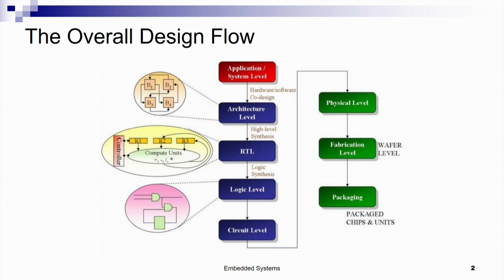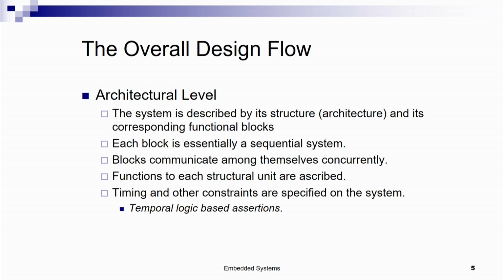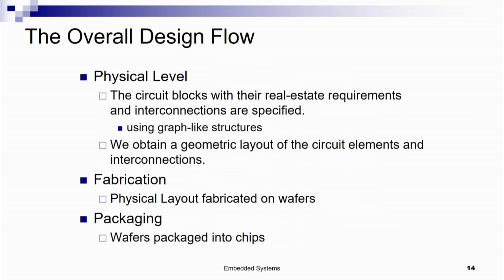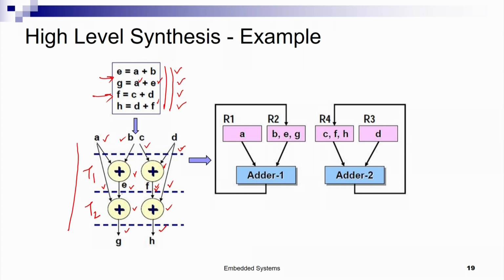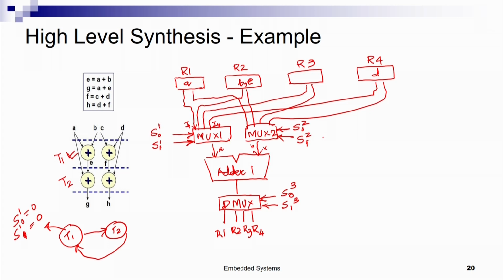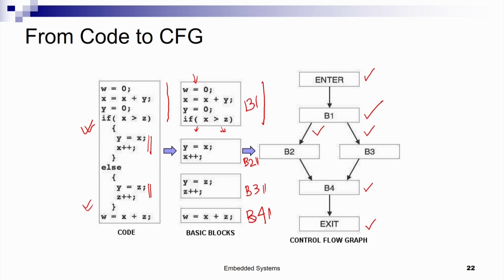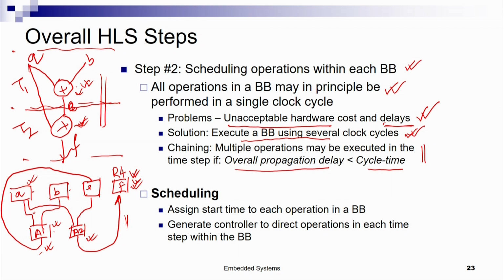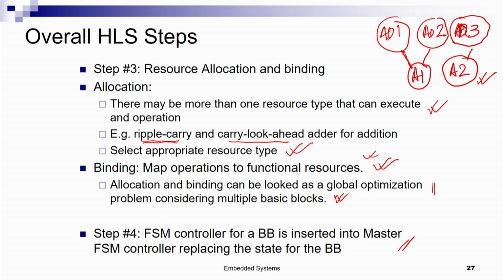Introduction to Hardware Design